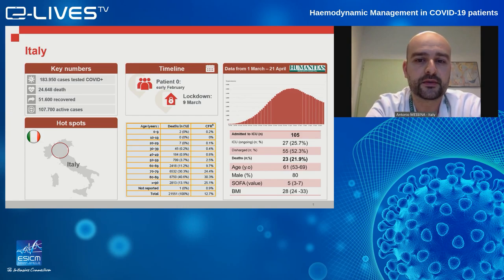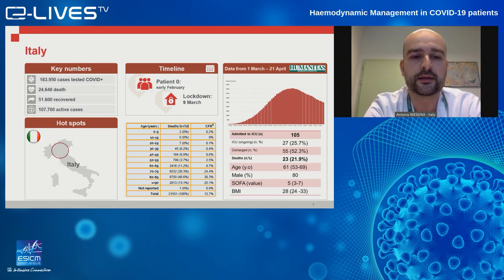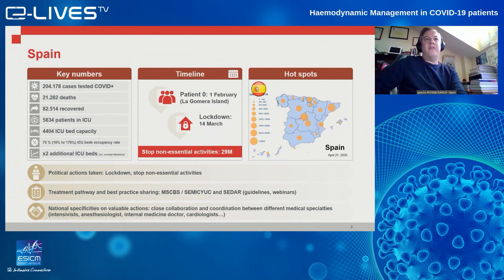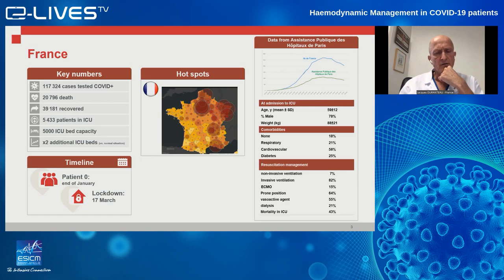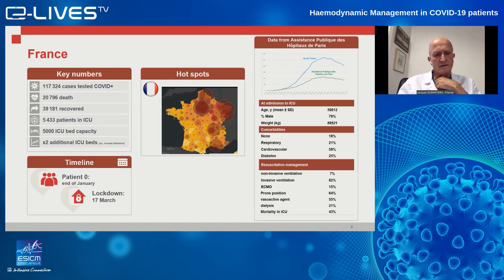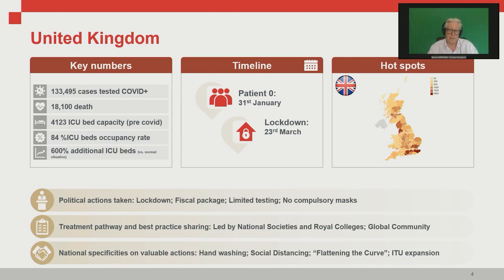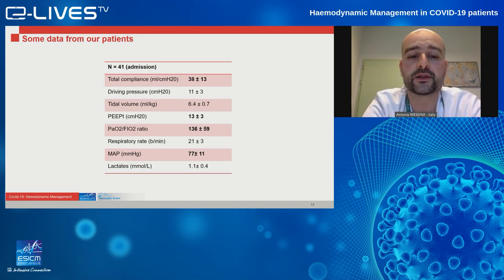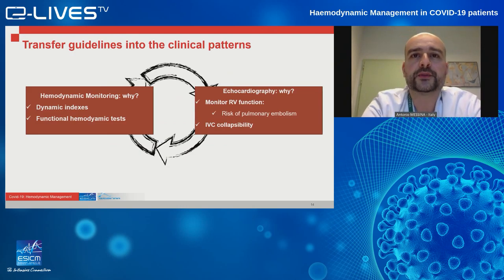Haemodynamic Management in COVID-19 patients